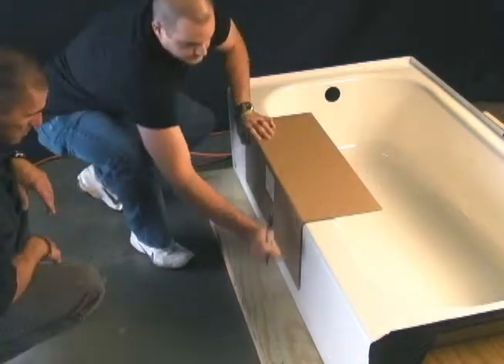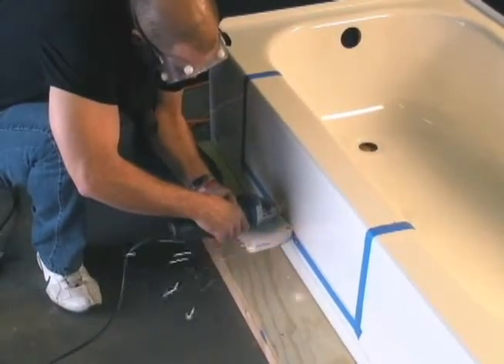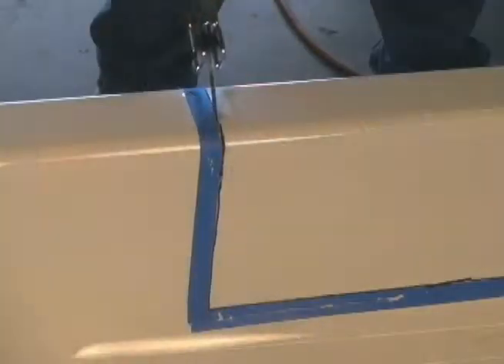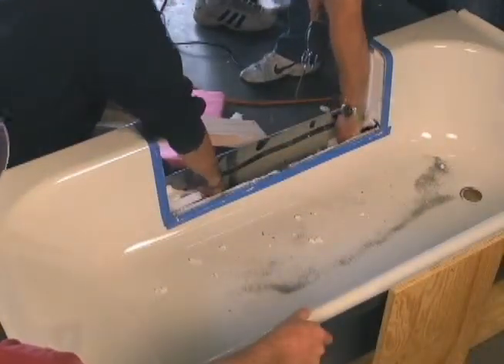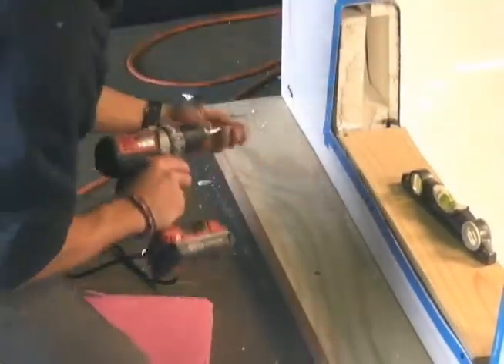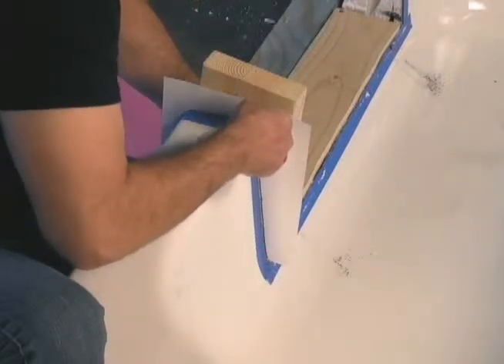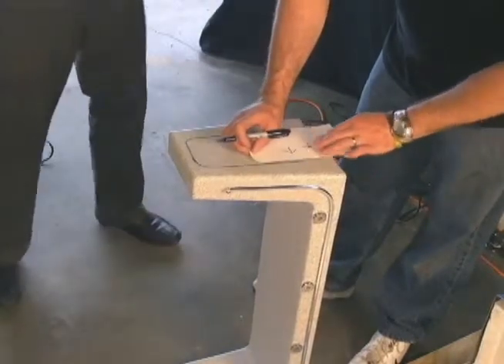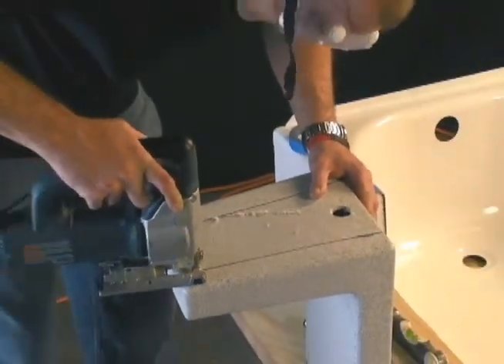Transforming your bathtub into a walk-in tub.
Electric Scooters 4 Less shows you how their trained AmeriGlide installers can transform a bathtub into a disability accessible Walk-In Tub.